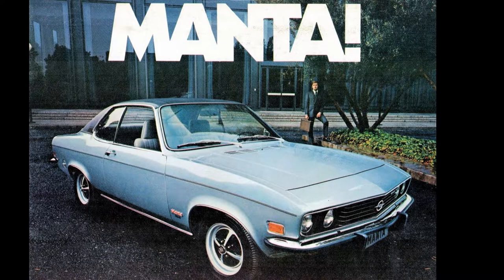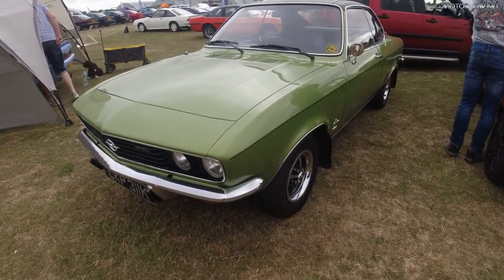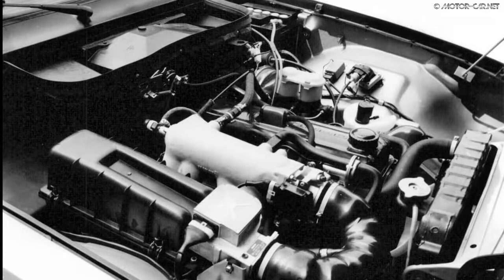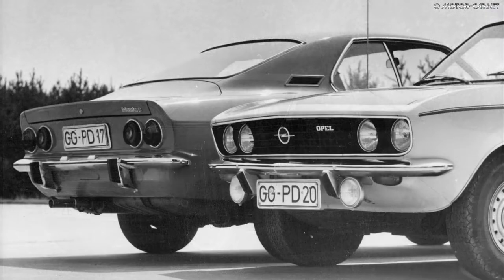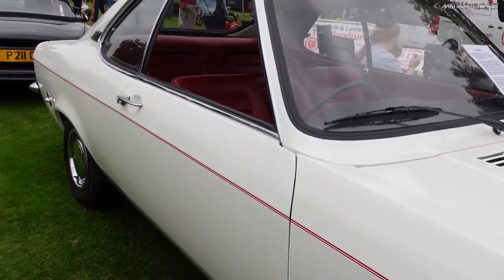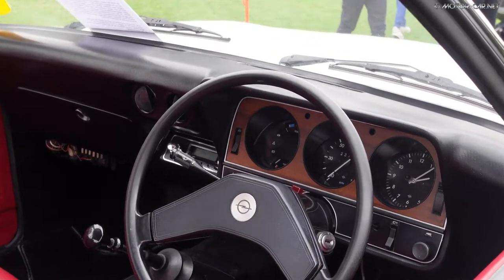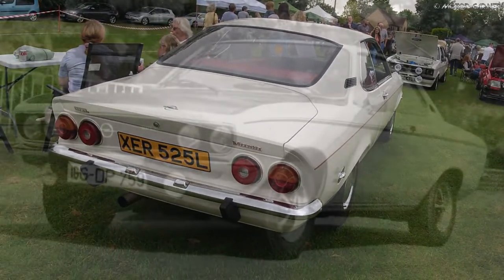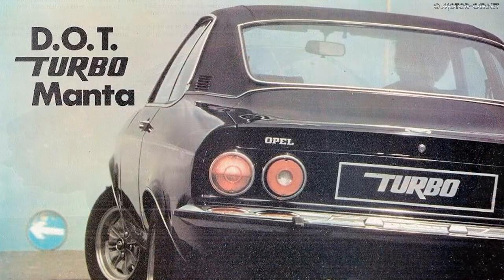Opel Manta A History (1970-1975)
The Opel Manta A History  from 1970 to 1975 The body shape was low with a long hood and a short tail gave the Manta a sporty look.With  versions such as the Manta SR Manta GT/E